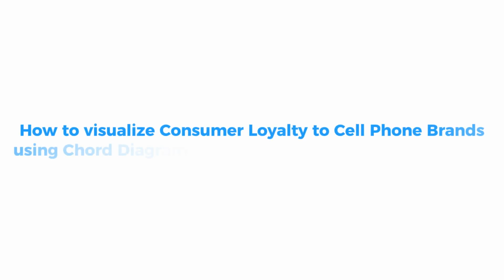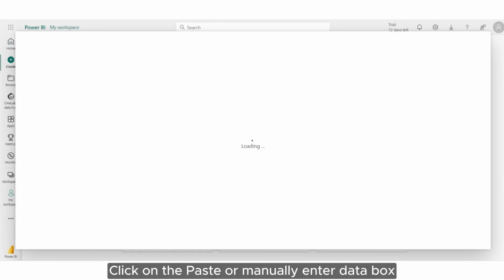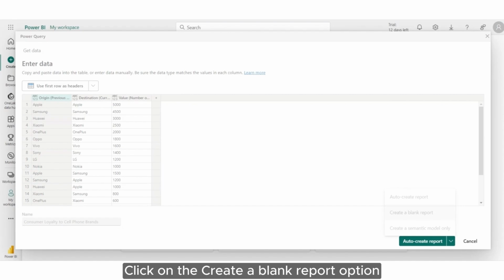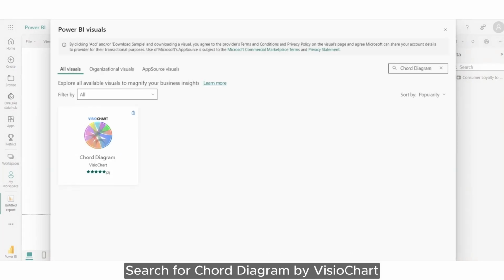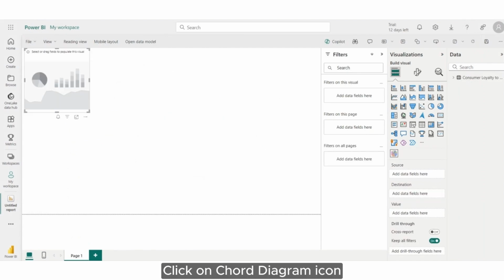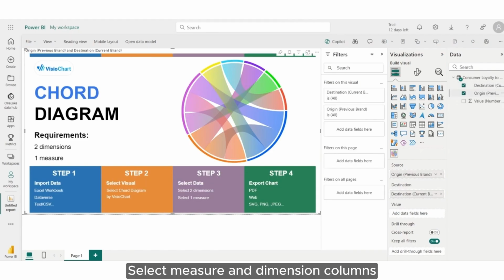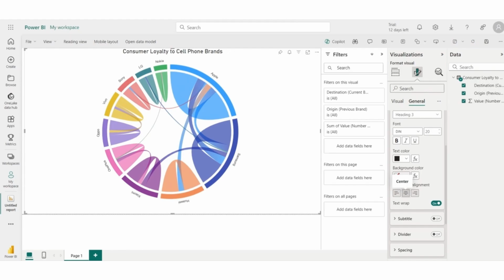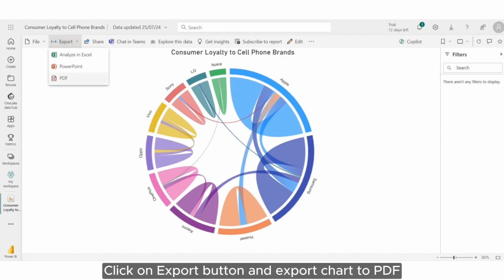Visualize Cell Phone Brands Loyalty Using Chord Diagram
Unlock the power of data visualization with our ultimate guide on how to visualize cell phone brands loyalty using a chord diagram. This comprehensive tutorial will teach you the intricacies of chord diagrams and how they can be utilized to represent loyalty patterns among different cell phone brands. Perfect for data enthusiasts, marketers, and anyone curious about brand loyalty, this video breaks down complex concepts into easy-to-understand steps. Learn how to interpret data, create stunning visualizations, and make data-driven decisions. Don't miss out on this valuable resource to elevate your understanding of market trends and consumer behavior!

I hope you liked this video on "Visualize Cell Phone Brands Loyalty Using Chord Diagram”. Let me know what you thought in the comments below! 👇